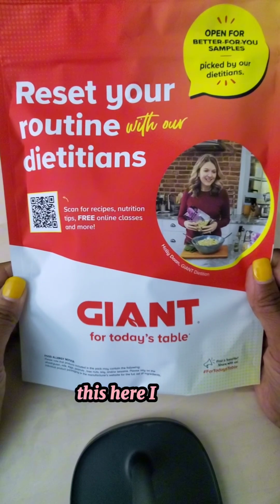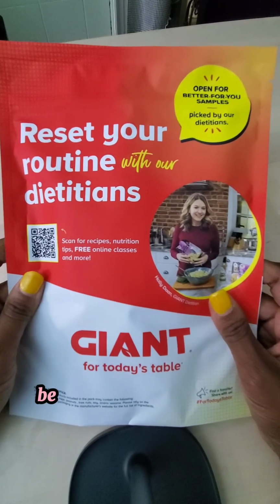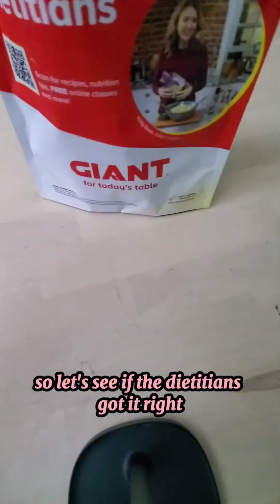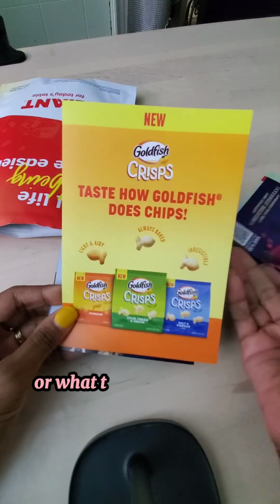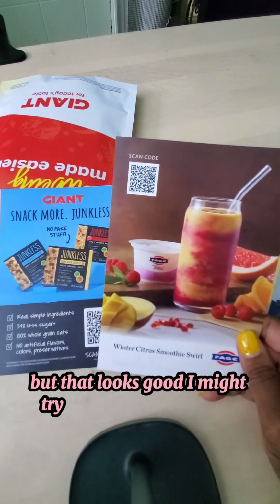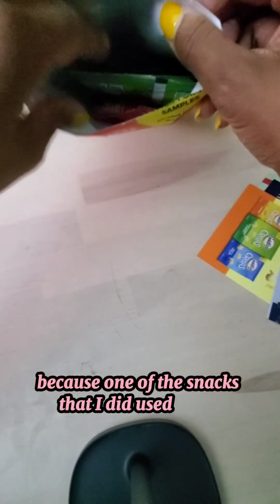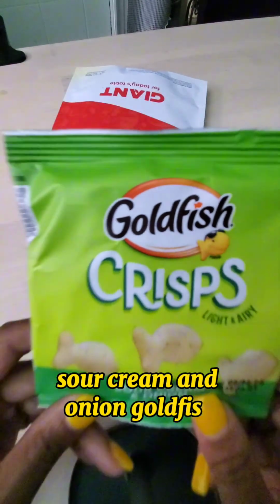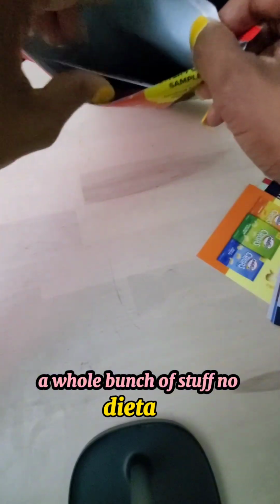Free Samples From Giant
Tried a different Supermarket to do my grocery pickup from. So of course as a first time customer, they gave me a bag of free samples.

Check out what goodies. or not goodies I got.

I am JenelleTheModel ~ Modelthat Lifestyle
Kingdom Lifestyle Influencer
iMentor and iCoach
Show you are L.O.Y.L. (Living Out Your Lifestyle)
'How will they know unless they see?'